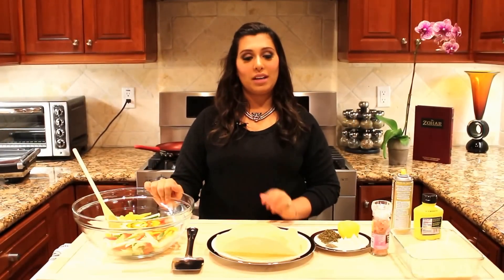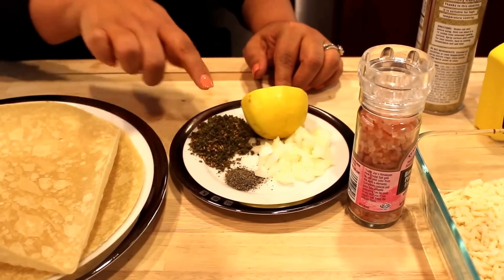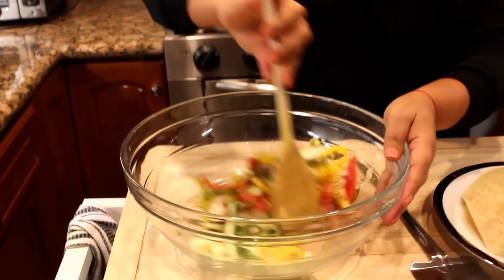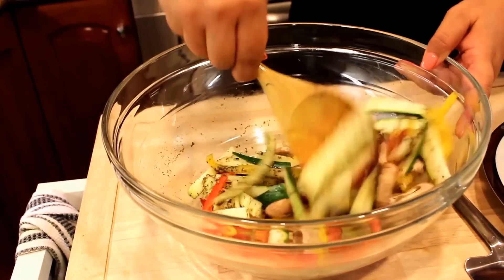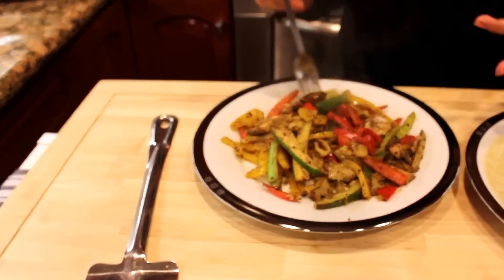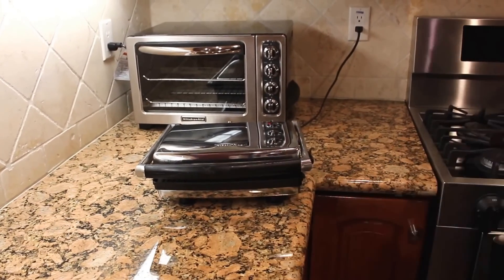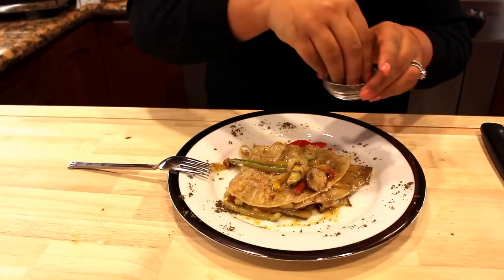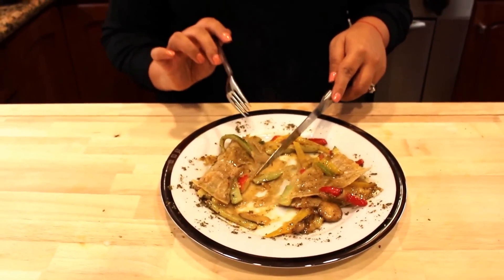vegan cheese Quesadilla with vegetables